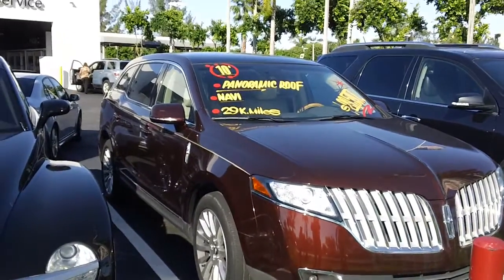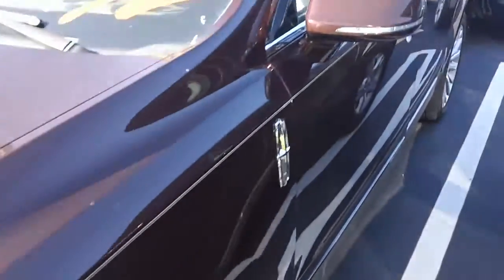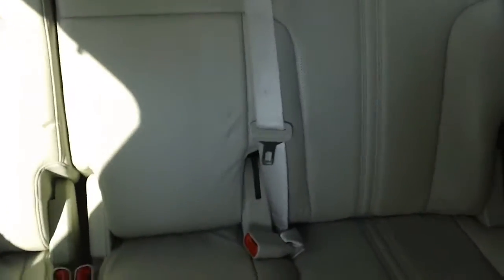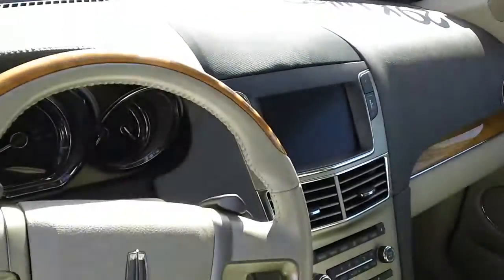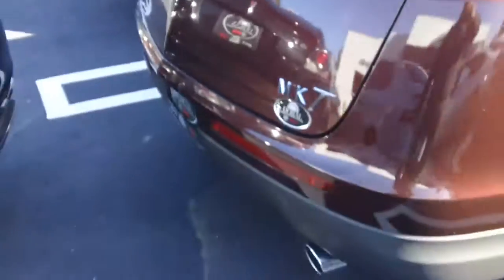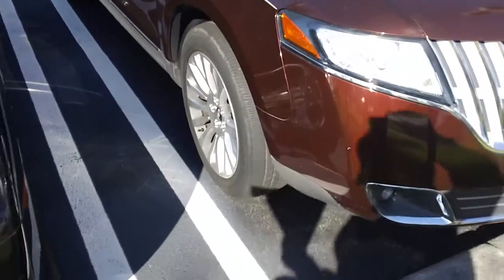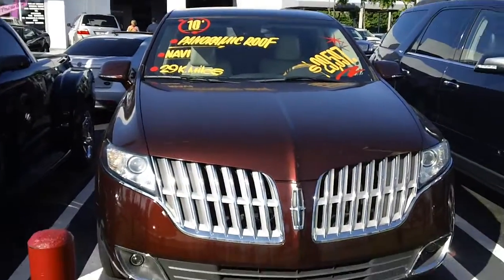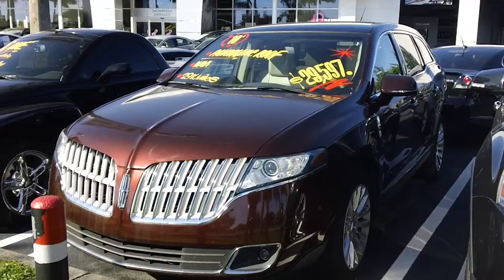2010 LINCOLN MKT by Jorge Espinosa @ Doral Buick GMC - Miami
We know you love our Doral Internet Advantage Price and we will guarantee you that on any new and used vehicle.
Thank you and we are looking forward to assisting you with your purchase!!!

• Details:
stock number: UJ06160
exterior: Brown
interior: Beige
drive wheels: FWD
engine: Duratec DOHC 24V V6
transmission: Automatic
vin: 2LMHJ5FR9ABJ06160
mileage: 29,408